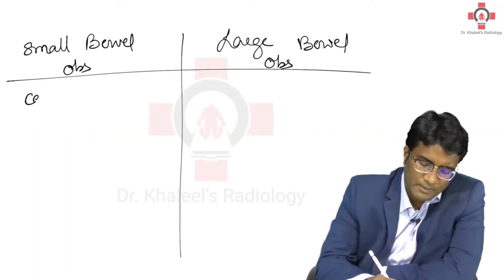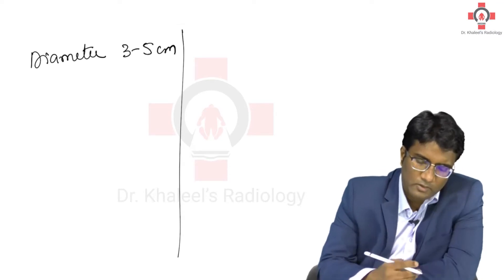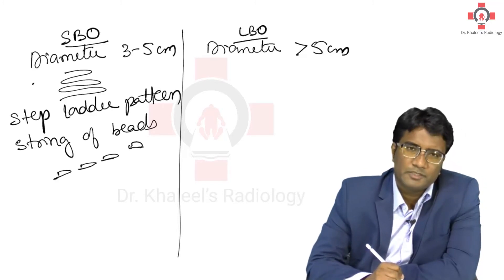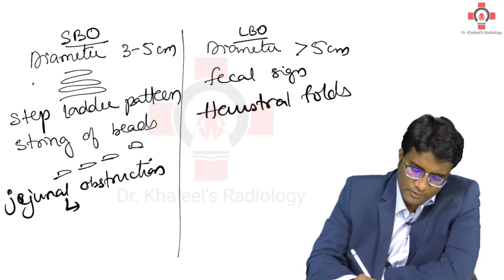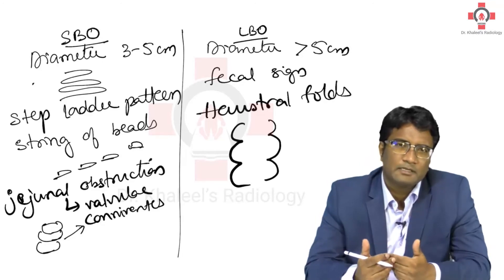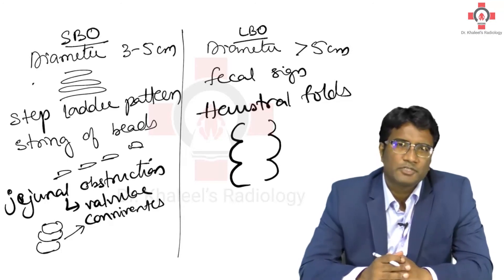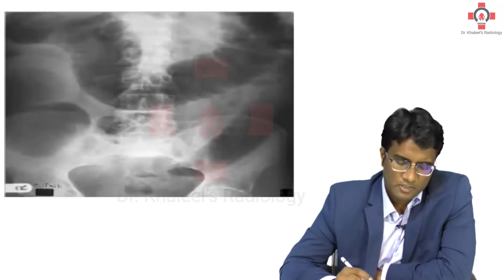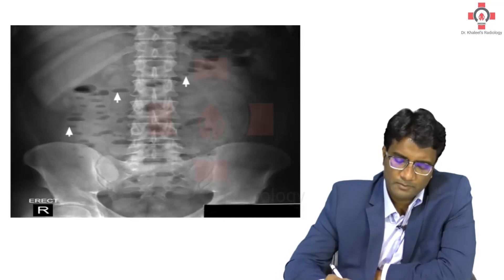Small Bowel and Large Bowel Obstruction | Radiology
Watch as Dr. Khaleel Ahmed discuss the topic - Small Bowel and Large Bowel Obstruction